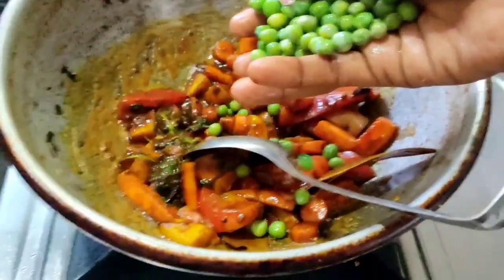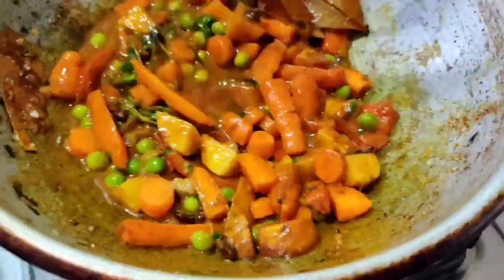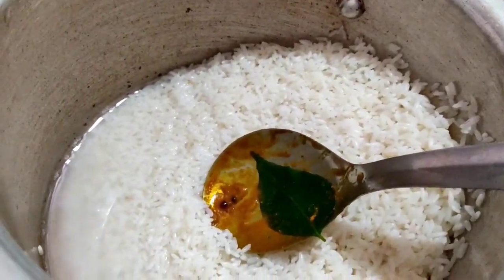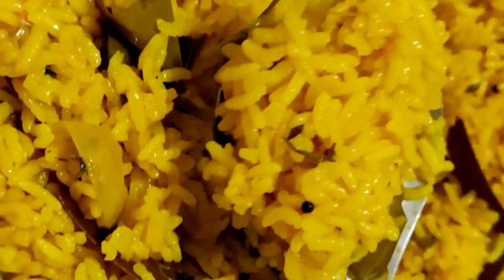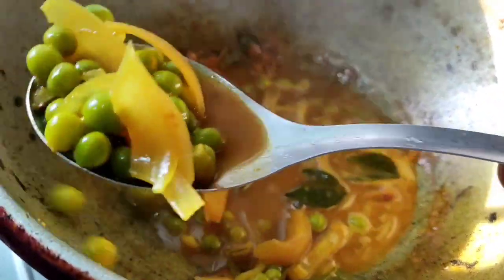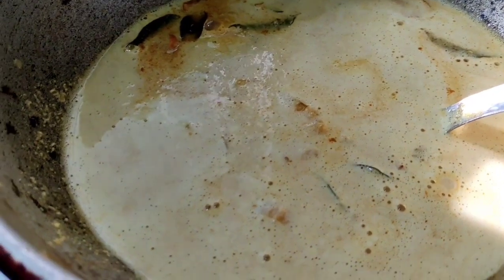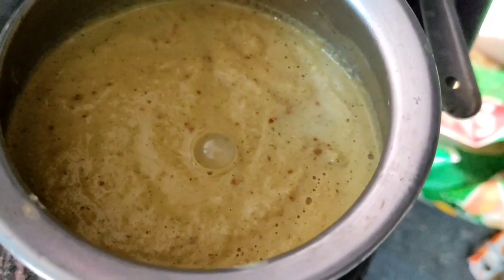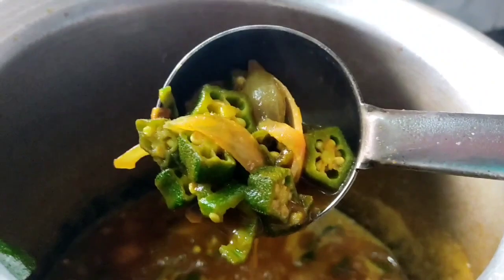10minitues தக்காளி இல்லாமல் பிரியாணி ரெடி!?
moretravelfoodie travel foodie & GK by

more travel foodie & GK by

mushroom biriyani#trending
moreuseful videos